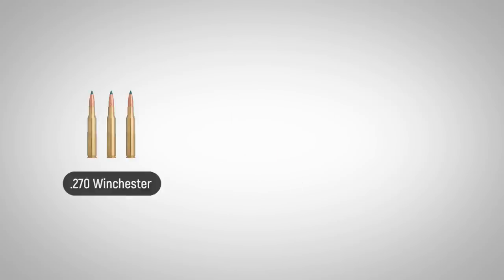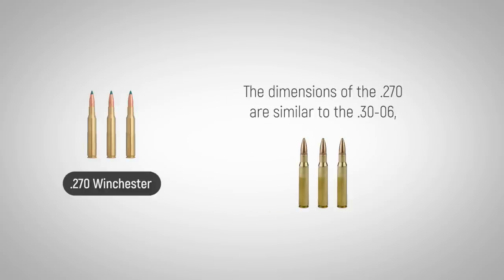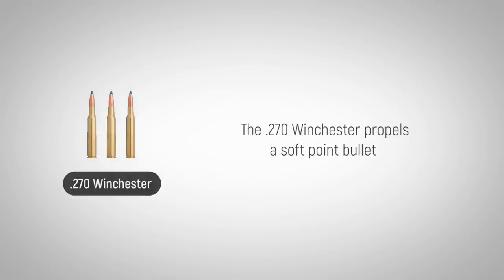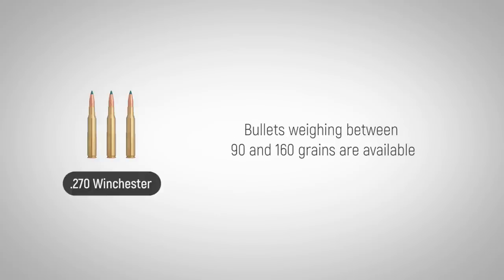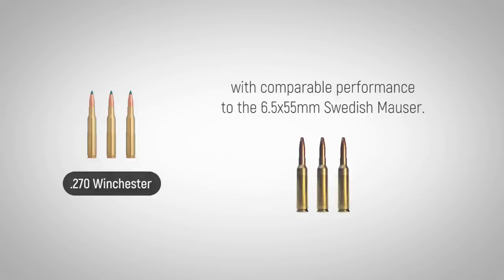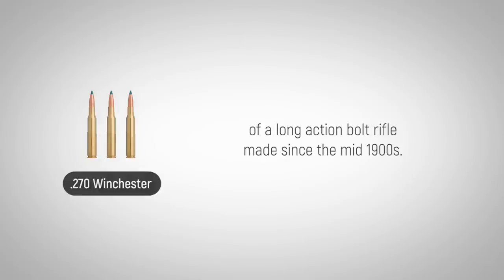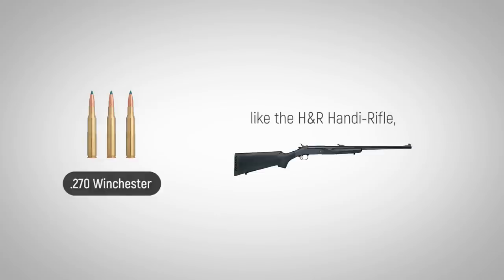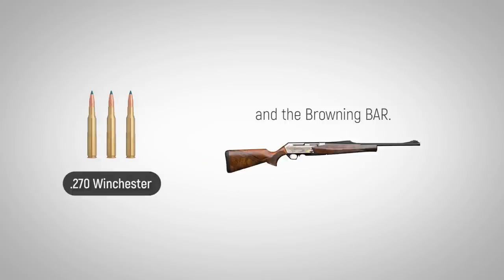270 Winchester Ammo: The Forgotten Caliber History of 270 Winchester Ammo Explained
Learn the history of 270 Winchester ammo and visit us to get the best discount 270 ammunition online and subscribe to get weekly specials plus 2nd Amendment news to keep you armed, both physically and philosophically - all 100% free in your inbox.

Since being introduced in 1925, the .270 Winchester has steadily become one of the world's most popular centerfire rifle cartridges – thanks to writer Jack O'Connor's tireless promotion. The dimensions of the .270 are similar to the .30-06, except that it fires a 0.277" caliber bullet versus the bullet of 0.308" diameter. It has a reputation for mild recoil and effectiveness as a hunting round for most game animals in North America.

The .270 Winchester propels a soft point bullet weighing 130 grains down range at 3,060 feet per second, maintaining a comparatively flat trajectory for longer distances. Bullets weighing between 90 and 160 grains are available with bullet types including SST and Nosler Partition, making the .270 a remarkably versatile cartridge with comparable performance to the 6.5x55mm Swedish Mauser.

The cartridge was chambered first in the Winchester Model 54 rifle, and has since been chambered in nearly every manufacturer's version of a long action bolt rifle made since the mid 1900s. Examples include the Remington 700, the Winchester Model 70, CZ 550, Blaser R8, and TC Venture. The .270 has also been chambered in single-shot rifles like the H&R Handi-Rifle, as well as the Remington 7600 pump action, Browning BLR lever action, and semi-automatic rifles including Remington's Model 7400 and the Browning BAR.